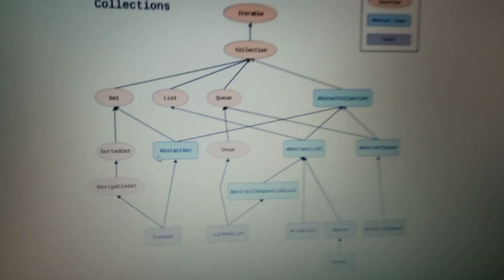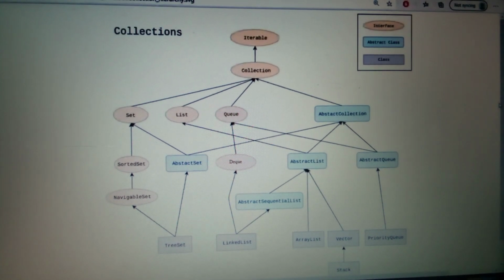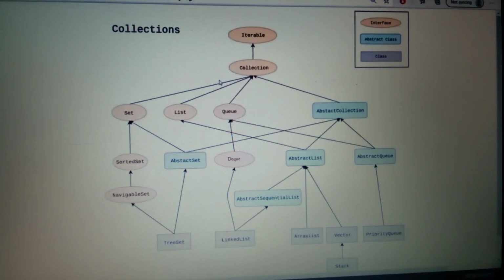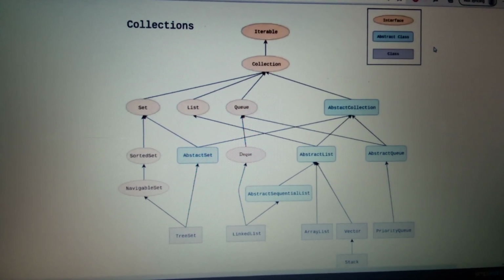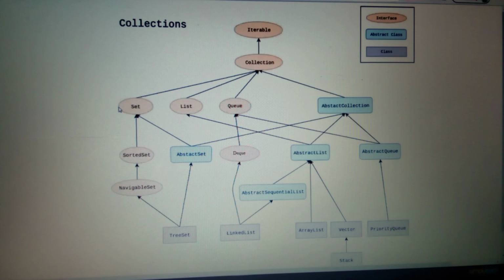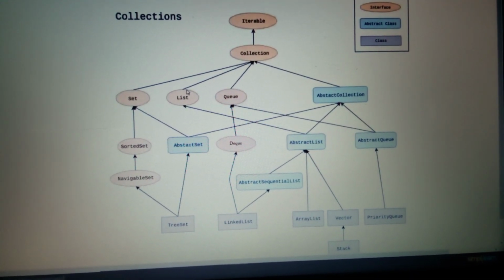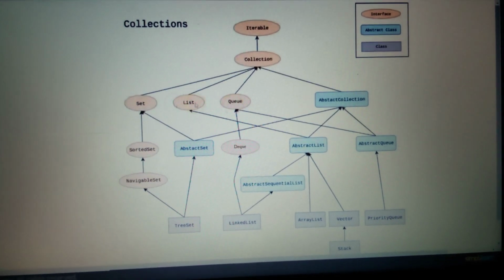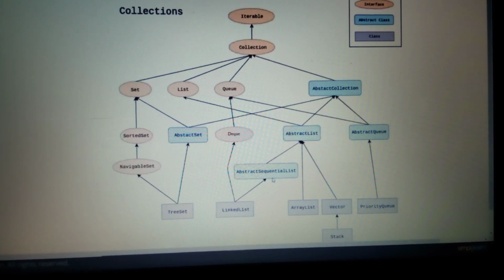Collections in java programming language